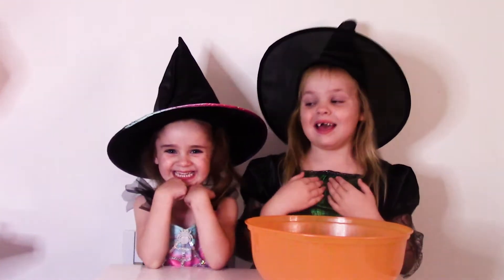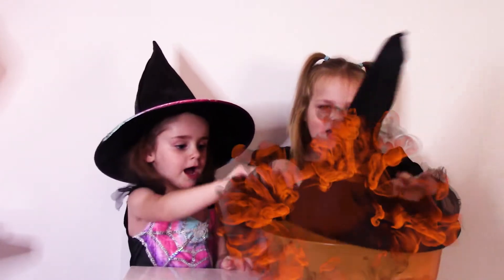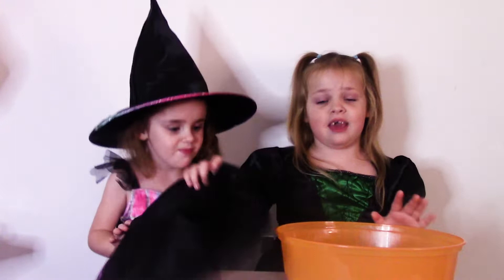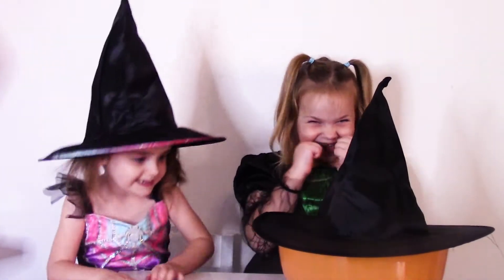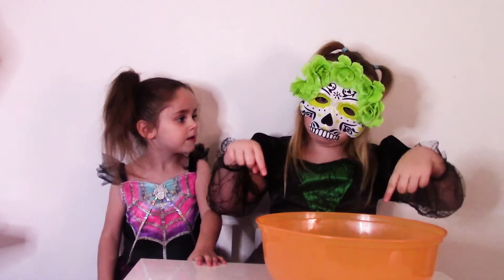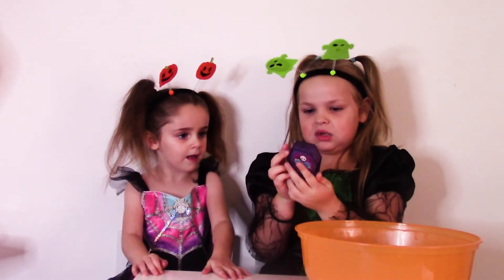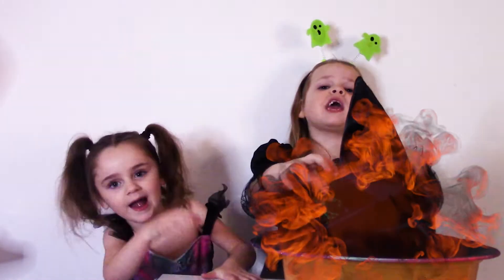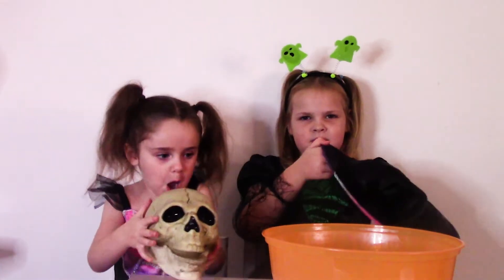Trick or Treat Candy Haul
Trick or Treat Candy Haul video for kids and toddlers, what Halloween candy or tricks did Erin and Lilly Mae find?